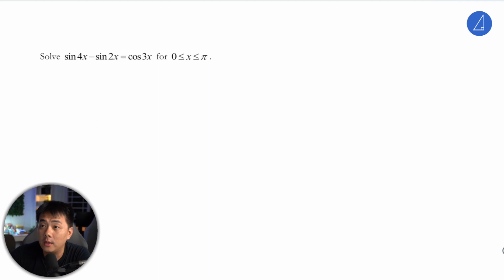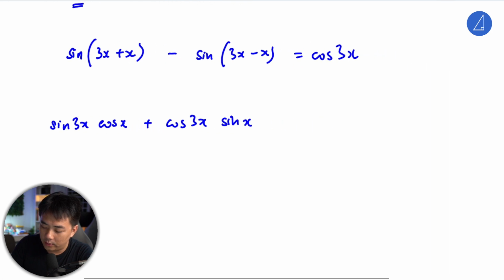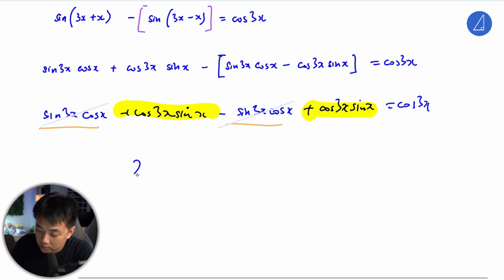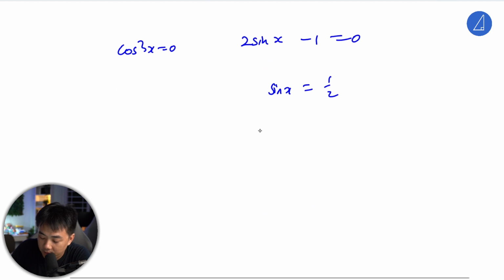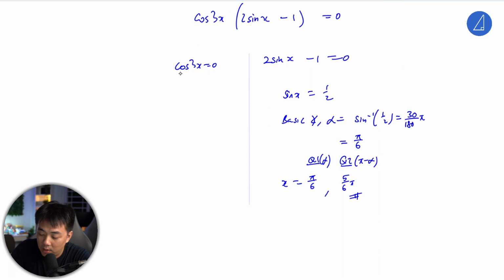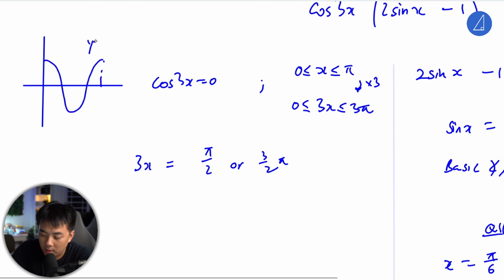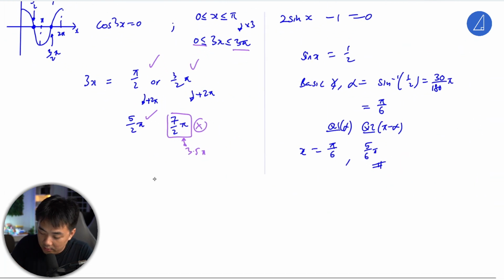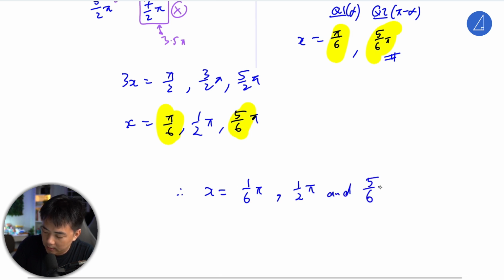Solve sin 4x - sin 2x = cos 3x between 0 and π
✏️ Topic: Trigonometric Identities and Formulae